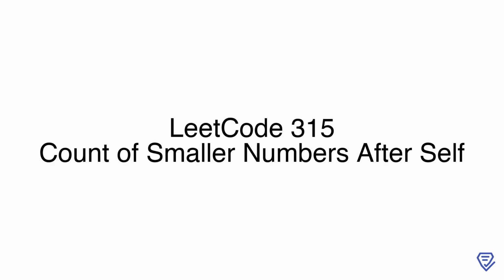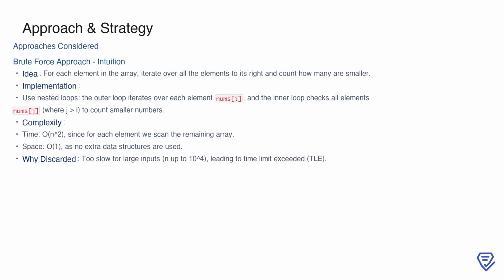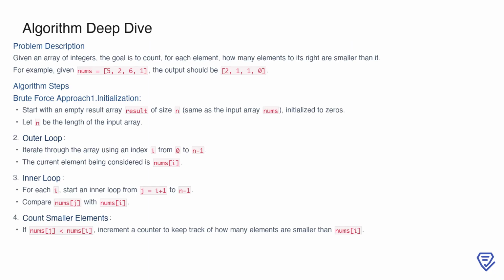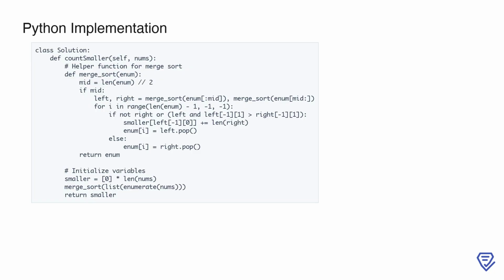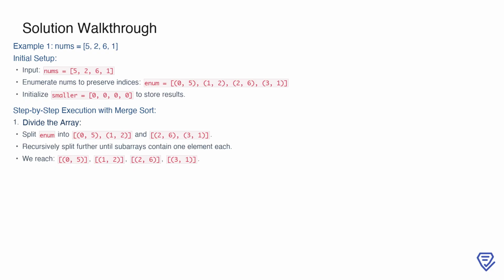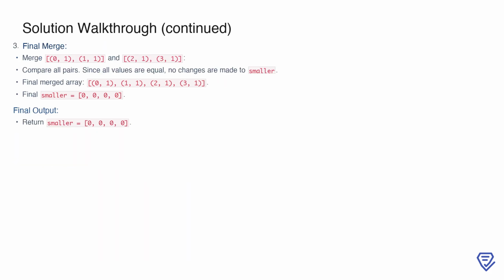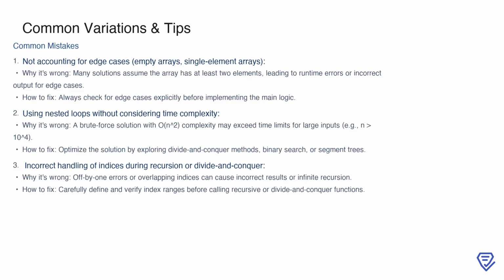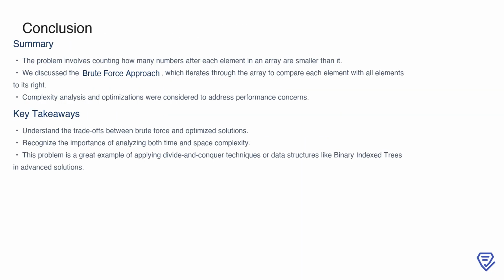LeetCode 315: Count of Smaller Numbers After Self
Difficulty: Hard

📚 Topics: Array, Binary Search, Math, Recursion, Sorting

⏱️ Timestamps:
00:00 - LeetCode 315: Count of Smaller Numbers After Self
00:22 - Problem Statement
01:20 - Problem Statement (continued)
02:25 - Problem Statement (continued)
03:26 - Problem Statement (continued)
04:19 - Approach & Strategy
05:02 - Approach & Strategy (continued)
05:53 - Approach & Strategy (continued)
06:41 - Approach & Strategy (continued)
07:27 - Approach & Strategy (continued)
08:22 - Approach & Strategy (continued)
08:49 - Algorithm Deep Dive
09:49 - Algorithm Deep Dive (continued)
10:50 - Algorithm Deep Dive (continued)
11:44 - Algorithm Deep Dive (continued)
12:49 - Python Implementation
14:15 - Java Implementation
15:13 - Java Implementation (continued)
16:06 - Java Implementation (continued)
16:58 - Solution Walkthrough
18:01 - Solution Walkthrough (continued)
19:21 - Solution Walkthrough (continued)
20:09 - Solution Walkthrough (continued)
21:12 - Solution Walkthrough (continued)
21:52 - Solution Walkthrough (continued)
22:44 - Time & Space Complexity
23:40 - Time & Space Complexity (continued)
24:31 - Time & Space Complexity (continued)
25:27 - Time & Space Complexity (continued)
26:01 - Common Variations & Tips
27:00 - Common Variations & Tips (continued)
27:39 - Common Variations & Tips (continued)
28:44 - Common Variations & Tips (continued)
29:25 - Common Variations & Tips (continued)
30:25 - Conclusion
30:41 - Thank You!